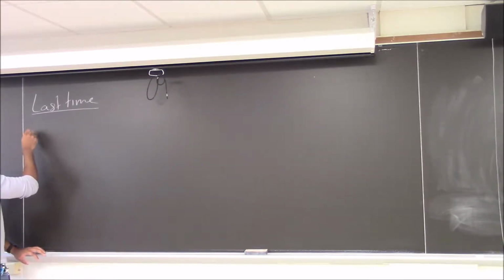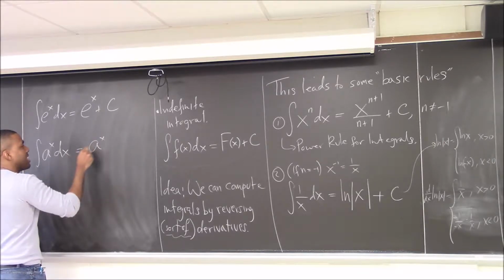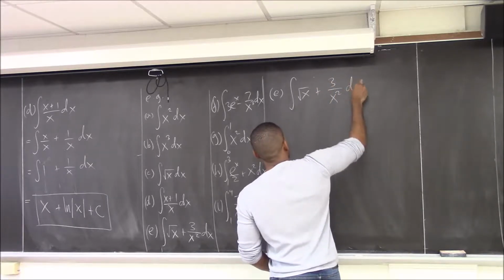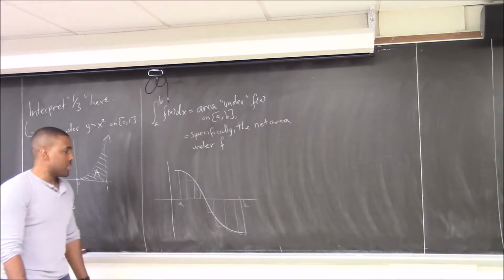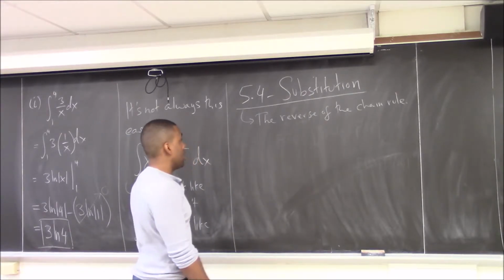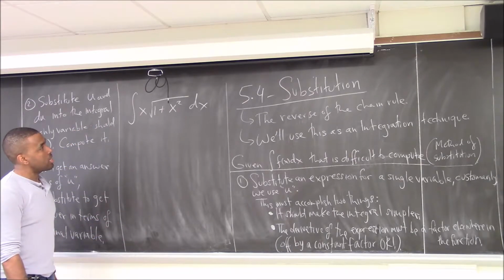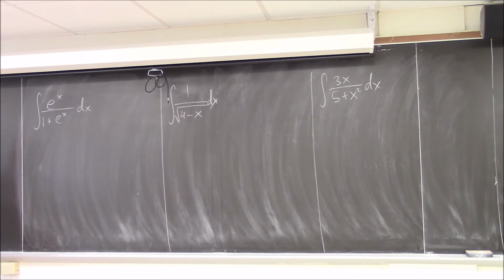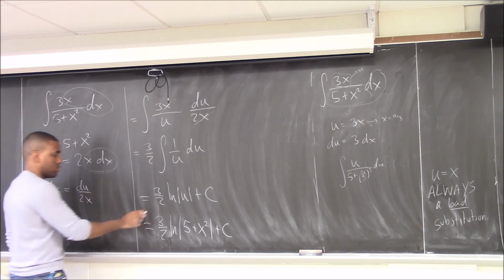Math 1203-R04 Lecture 22 - Computing Integrals and the Substitution Method